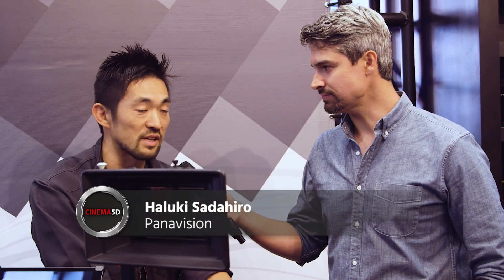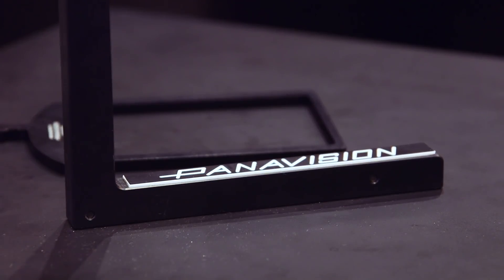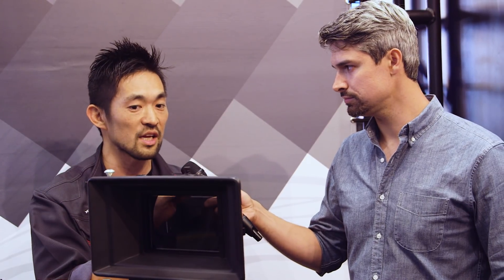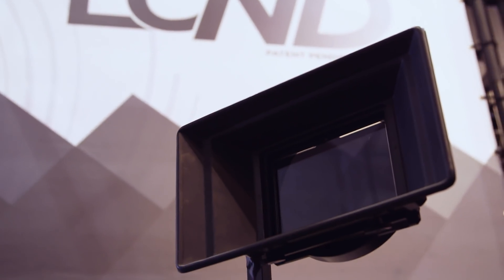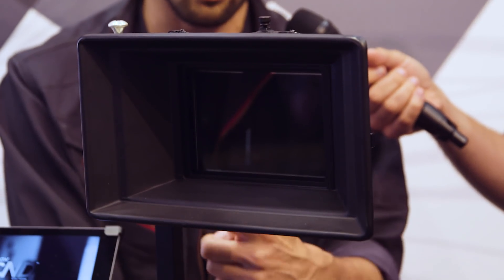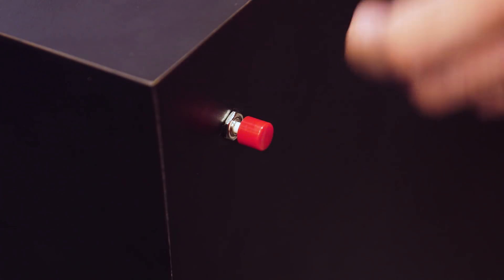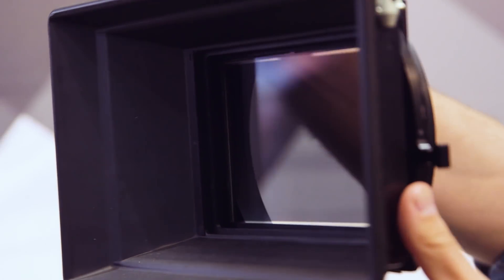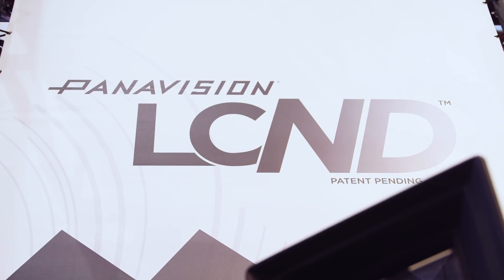Panavision Liquid Crystal ND Filter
Neutral density filters are an absolute necessity for reaching your desired F-stop in all types of lighting scenarios and this means swapping out expensive pieces of glass in front of your lens (unless you have built-in in-camera NDs). Panavision is showing off a prototype filter that promises to make your future on-location life just a little easier. The filter uses liquid crystal technology and I had an opportunity to try it out at Cinegear 2018.